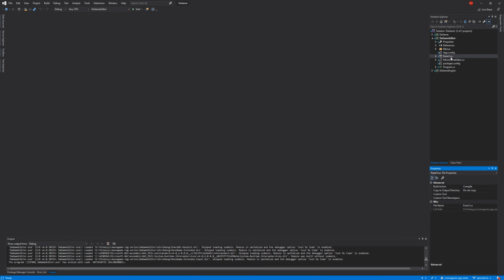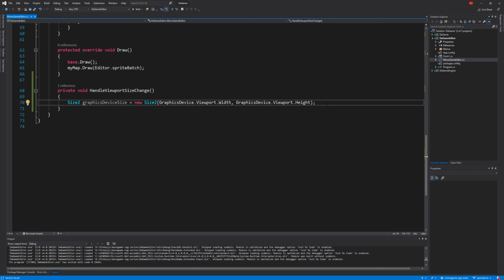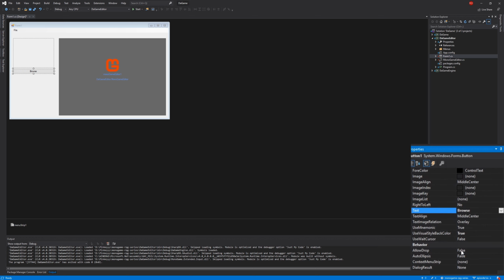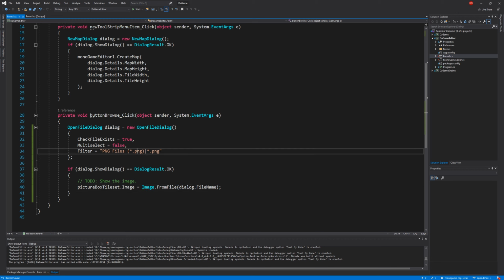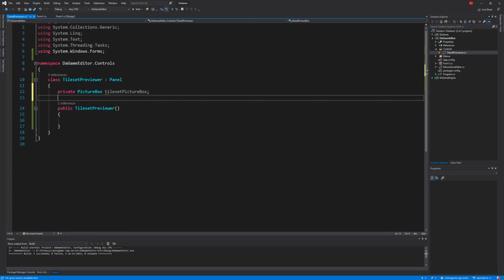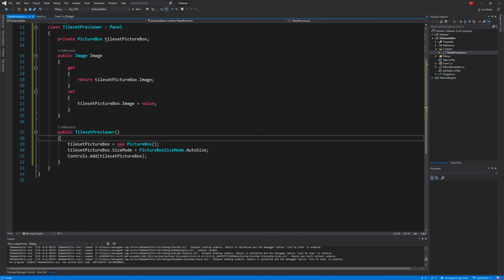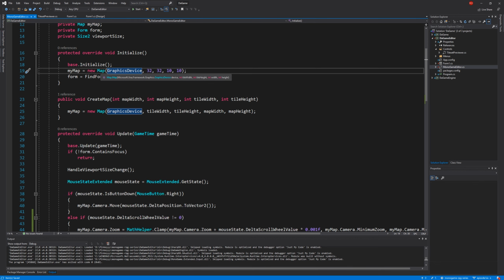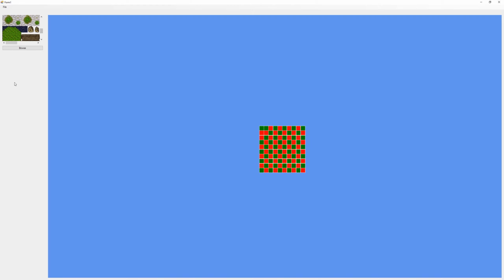Let's make a MonoGame RPG! #6 - Tileset Images, Responsive Editor UI and Zoom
This is by no means intended to be an exhaustive, professional series. Just a bit of fun where you guys can follow along or throw in some ideas!

Today we look at previewing Tileset images in our Editor, creating responsive UI and adding a Zoom feature!

All credit for the tileset goes to the original authors, and can be found